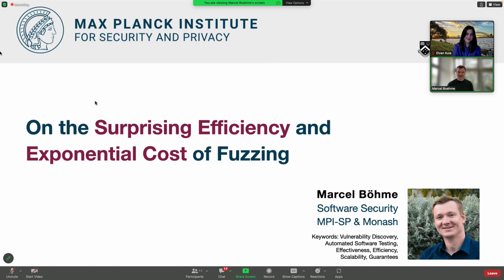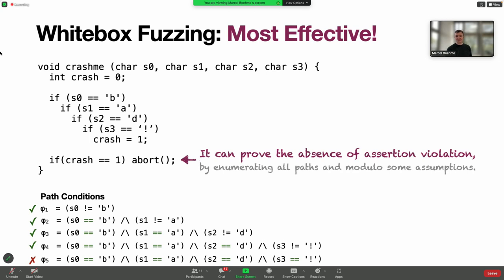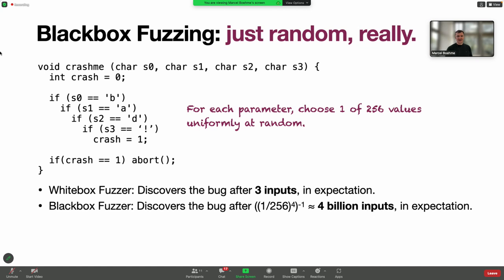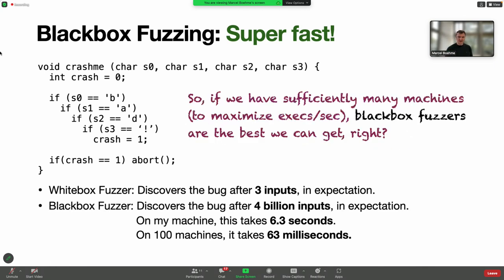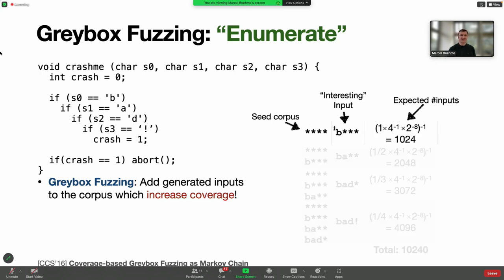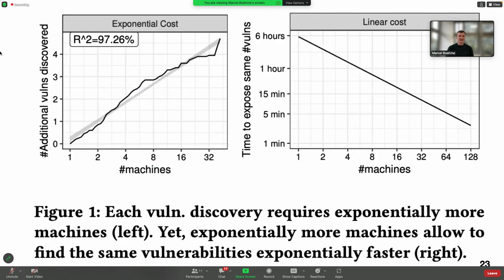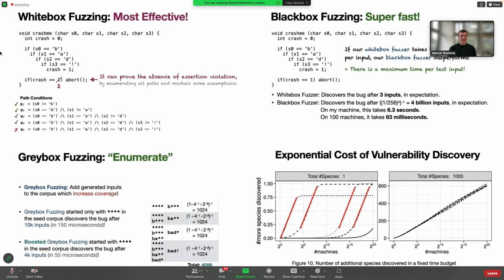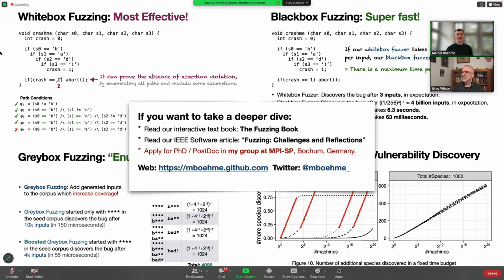Marcel Böhme: On the surprising efficiency and exponential cost of fuzzing.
Marcel leads the Software Security at the Max Planck Institute for Security and Privacy in Germany.